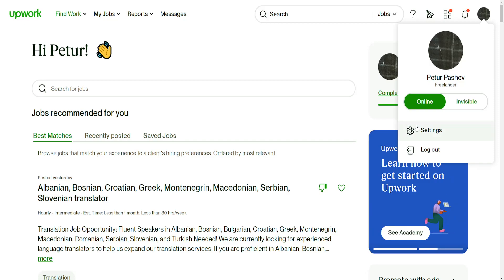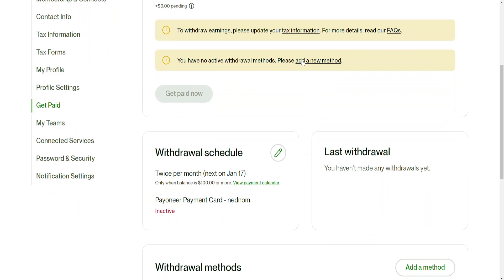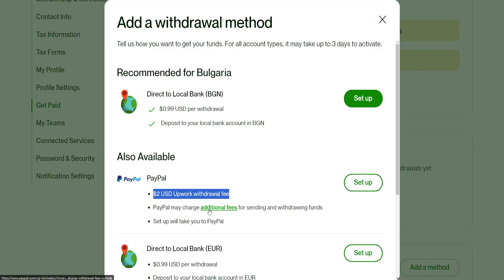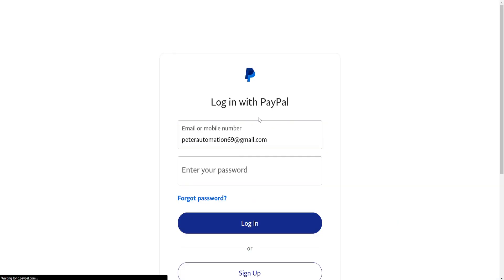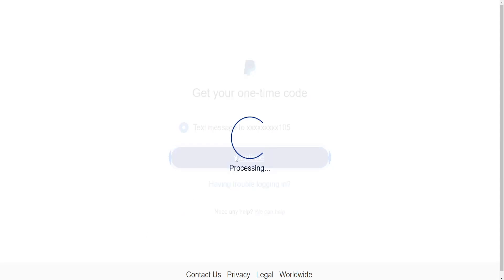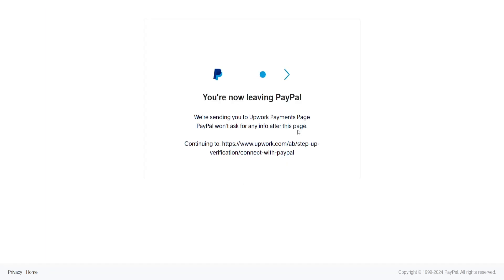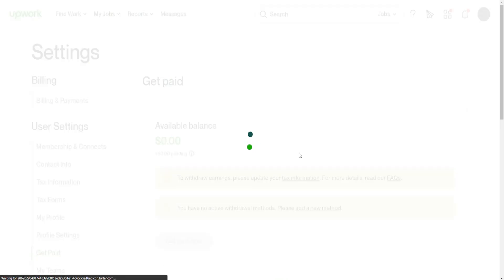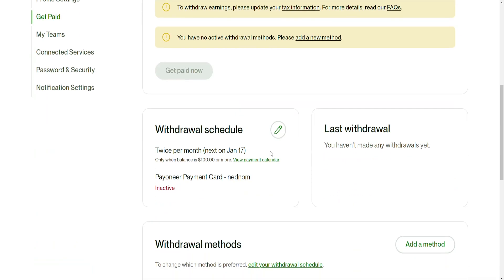How To Connect Paypal To Upwork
In this video I show you how to connect Paypal to Upwork. If you want to learn how to link your Upwork to Paypal and receive payments then this is the tutorial for you.